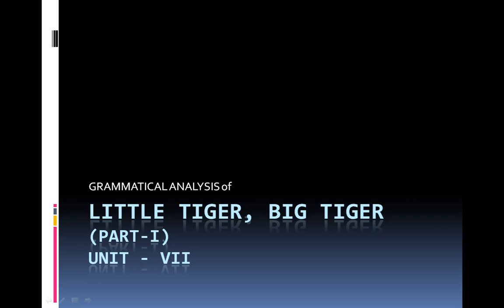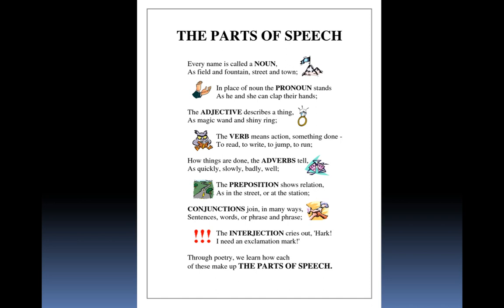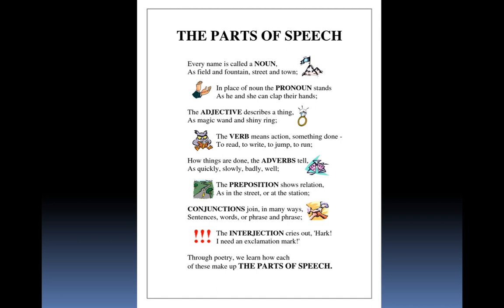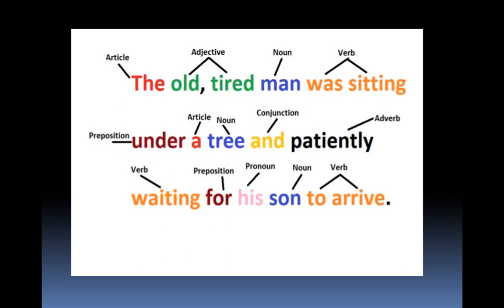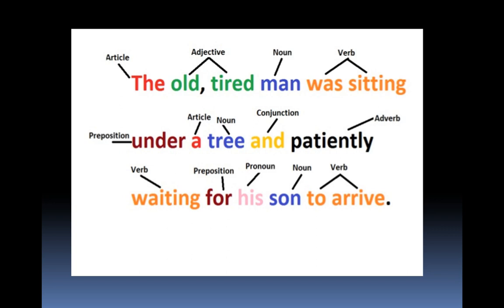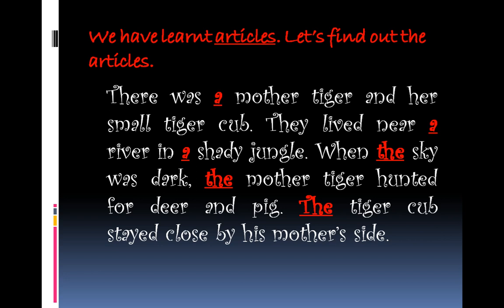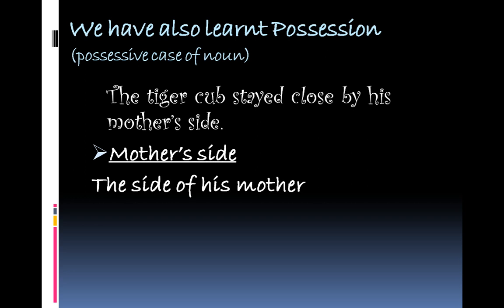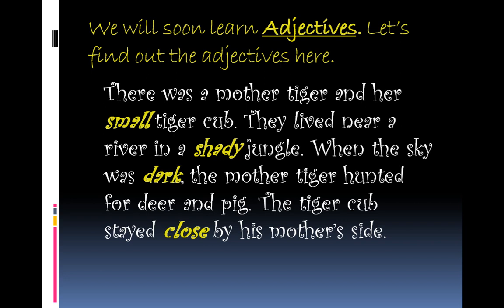Grammatical analysis of LITTLE TIGER, BIG TIGER (PART- I) [Marigold, NCERT, Class - III]